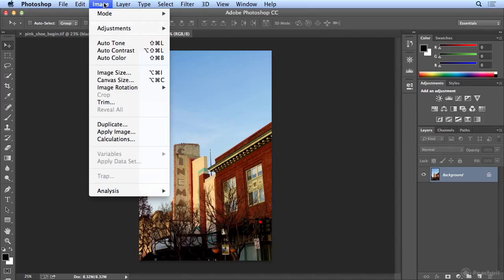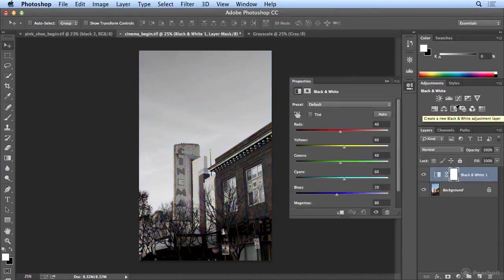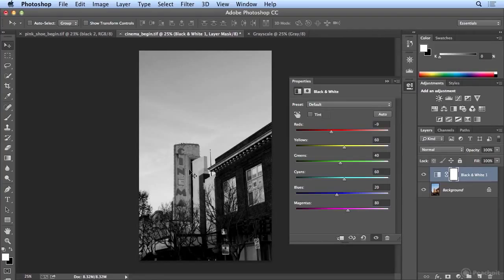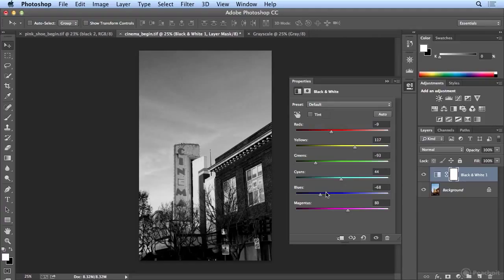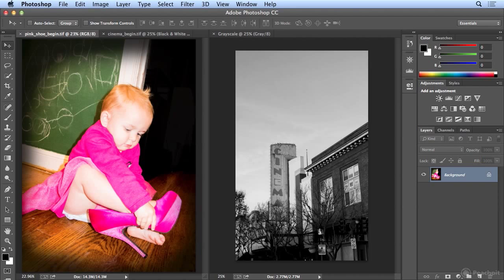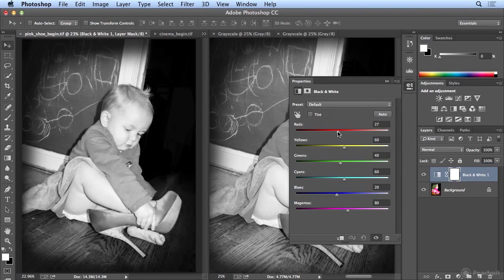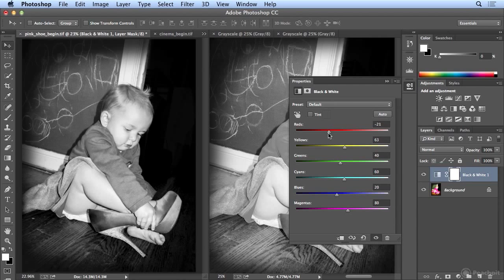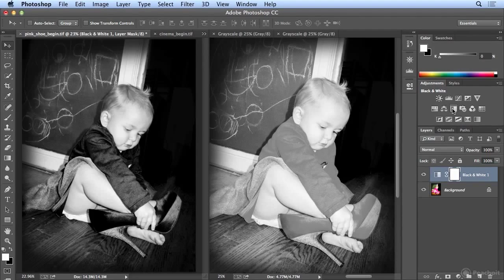056 Converting to Black and White